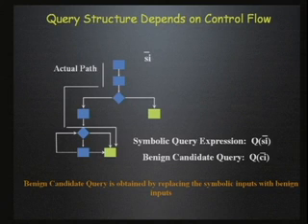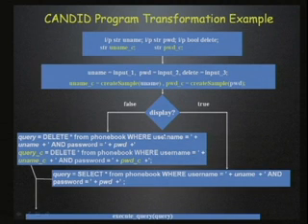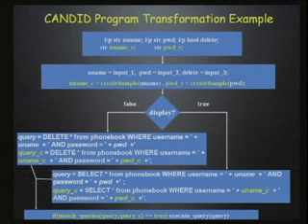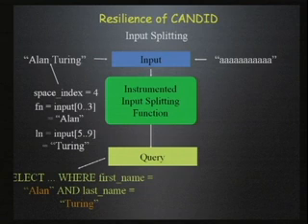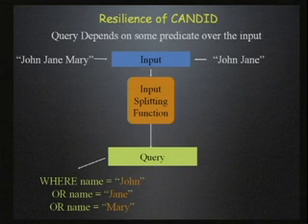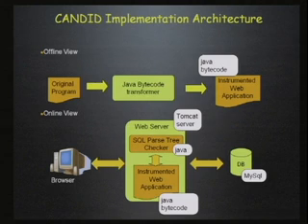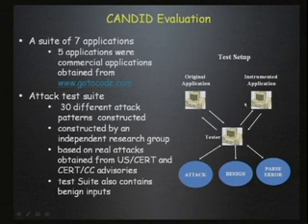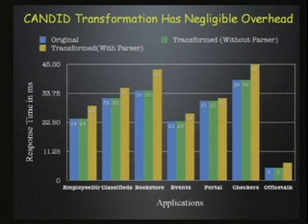CERIAS Security: CANDID: Preventing SQL Injection Attacks using Dynamic Candidate Evaluations 3/4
Clip 3/4
Speaker: Ventkat Venkatakrishnan · Assistant Professor · University of Illinois at Chicago

SQL injection attacks are one of the topmost threats for applications written for the Web. These attacks are launched through specially crafted user input on web applications that use low level string operations to construct SQL queries. In this talk, I will present a novel and powerful scheme for automatically transforming web applications to render them safe against all SQL injection attacks.

A characteristic diagnostic feature of SQL injection attacks is that they change the intended structure of queries issued. Our technique for detecting SQL injection is to dynamically mine the programmer-intended query structure on any input, and detect attacks by comparing it against the structure of the actual query issued. We propose a simple and novel mechanism for mining programmer intended queries by dynamically evaluating runs over benign candidate inputs.
This mechanism is theoretically well founded and is based on inferring intended queries by considering the symbolic query computed on a program run. Our approach has been implemented in a tool called CANDID that retrofits Web applications written in Java to defend them against SQL injection attacks. We report experimental results that show that our approach performs remarkably well in practice.
(Joint work with Sruthi Bandhakavi, Prithvi Bisht and P. Madhusudan)